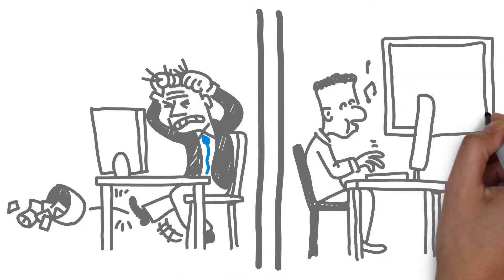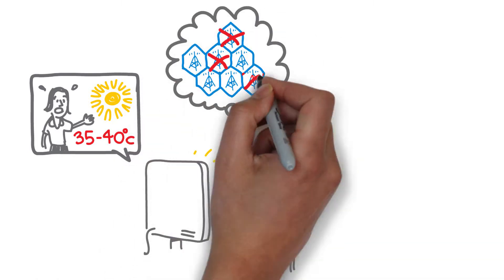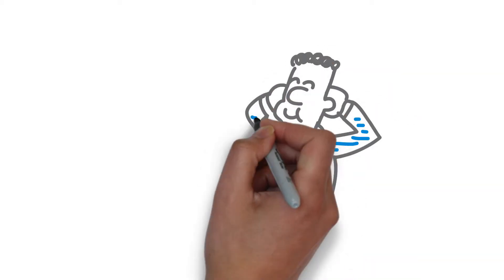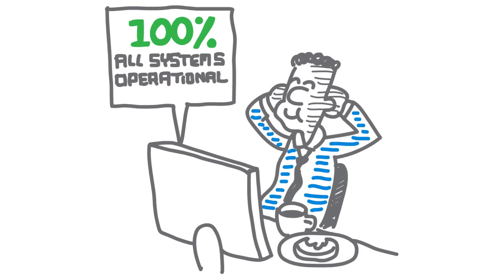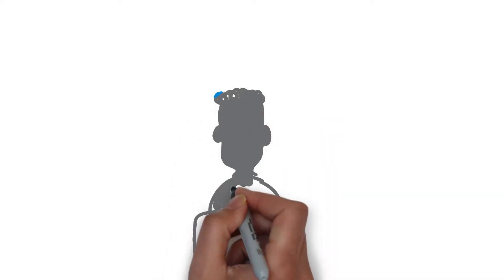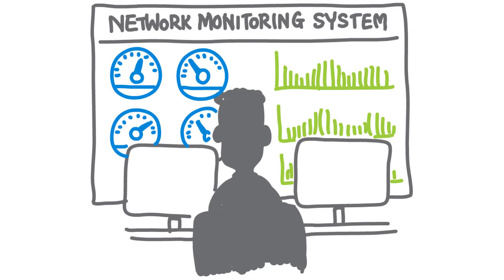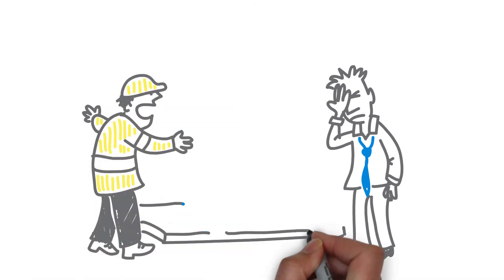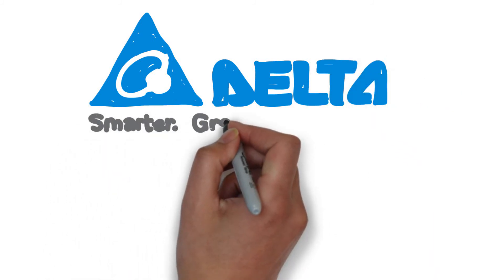Delta TPS Network Monitoring System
Monitor Telecom Power Sites with the Network Monitoring System from Delta